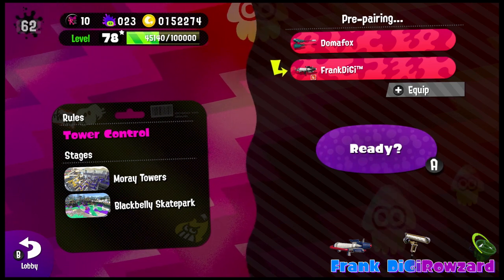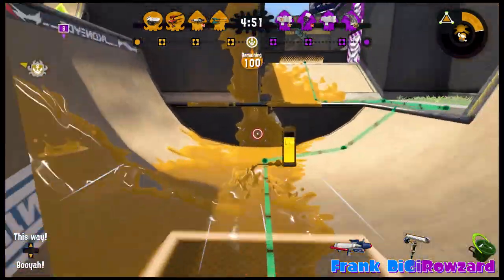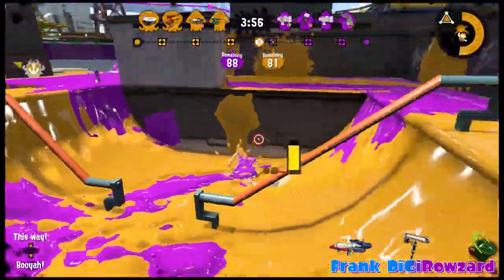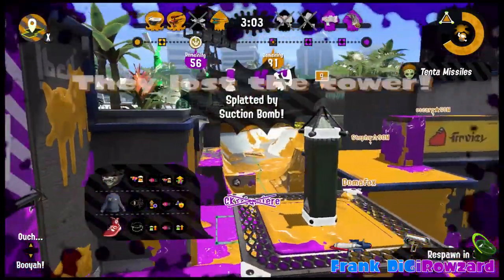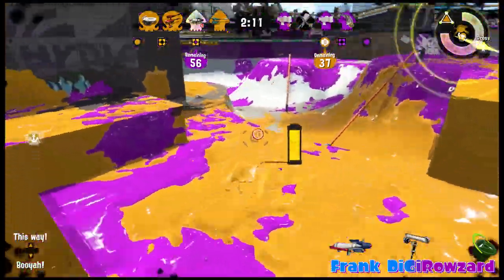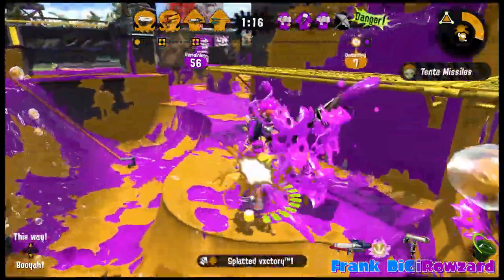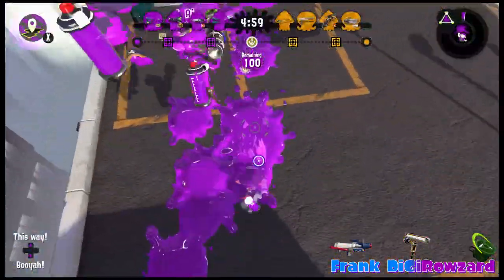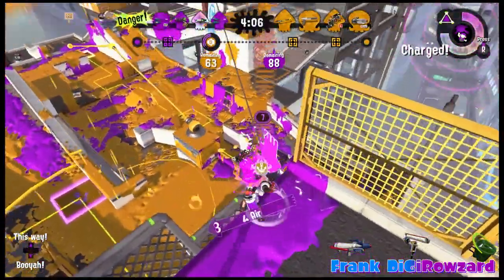How to make BOMB LAUNCHER more viable in Competitive - Splatoon 2 (Discussion)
Here is my first discussion video based upon the competitive scene. I am addressing The Bomb Launcher specials and how it can be more viable against special such as Ultra Stamp and Booyah Bomb in ranked/Competitive. I hope you enjoy the video and please comment your take below as well. Thank you.